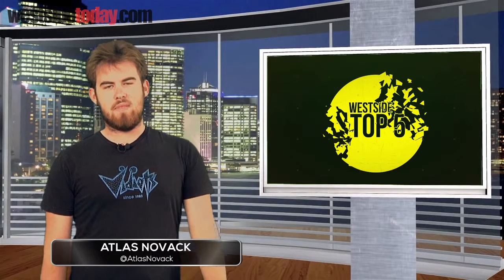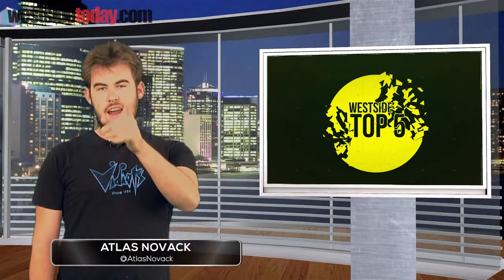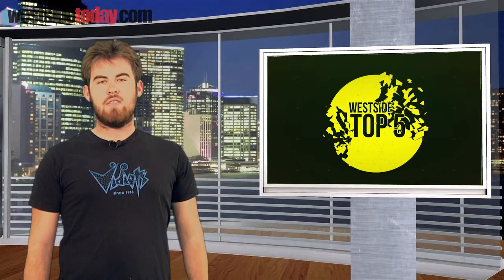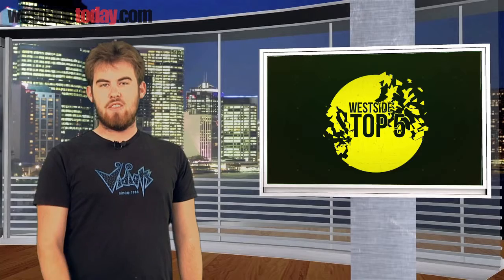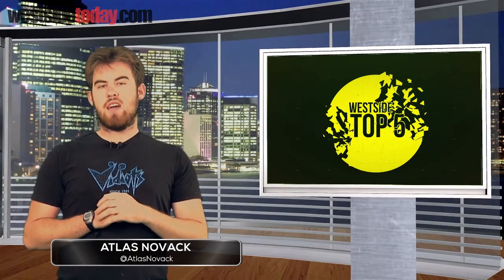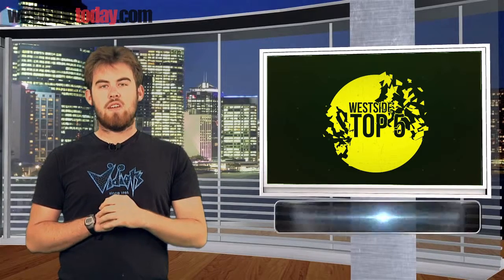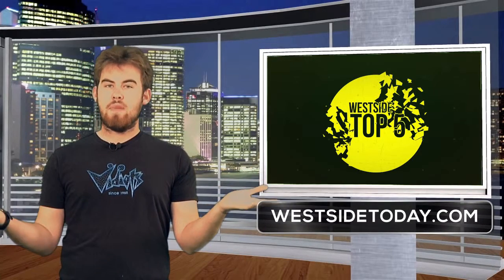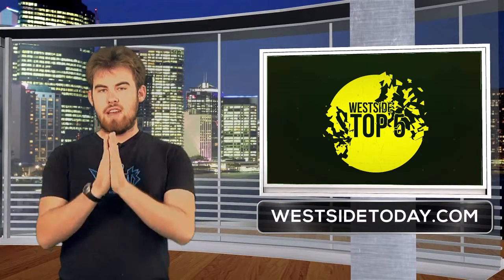Westside Top 5 Surf Spots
This week on Westside Top 5, host Atlas Novack shares his top five Surf Spots on the Westside of Los Angeles.